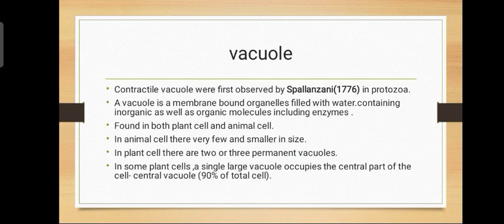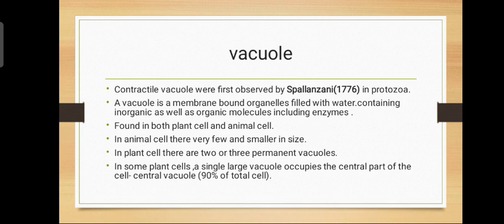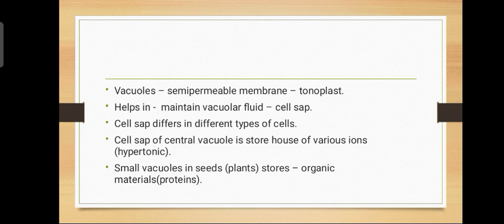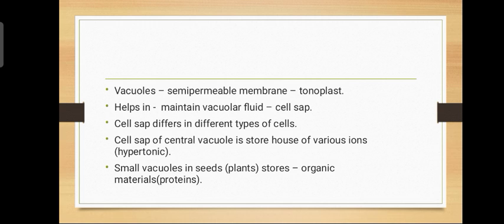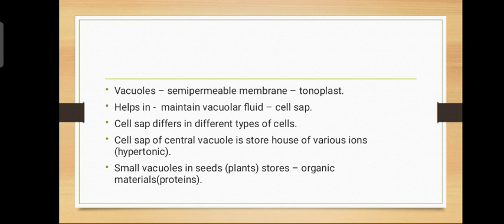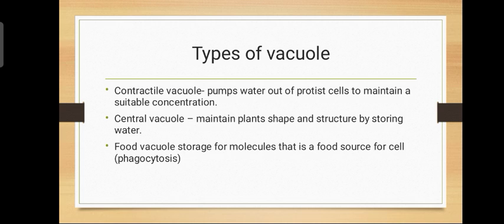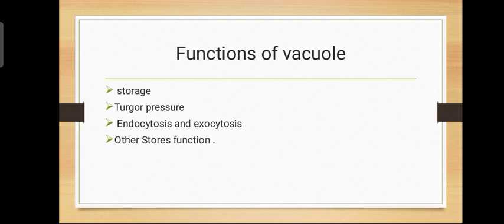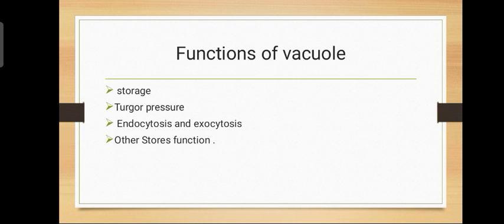eukaryotic cell/vacuole types and function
Eukaryotic cell- vacuole structure and function and types of of vacuole